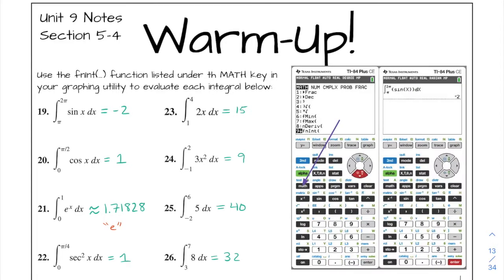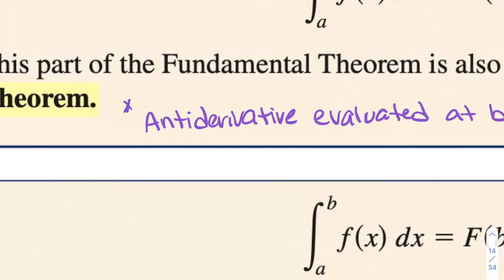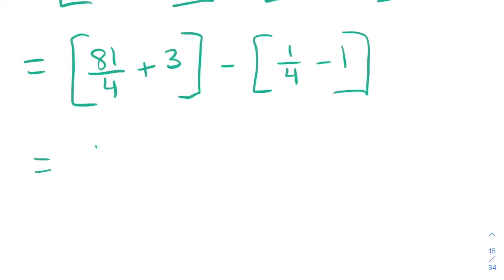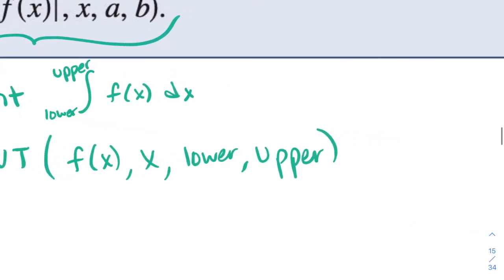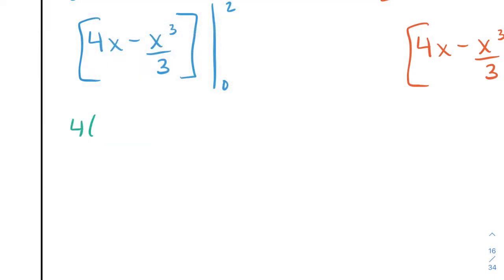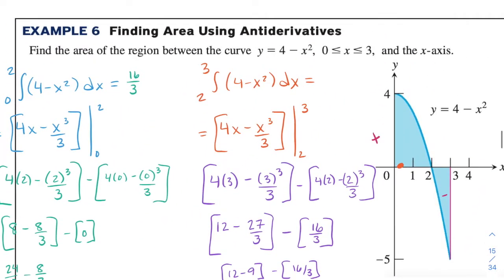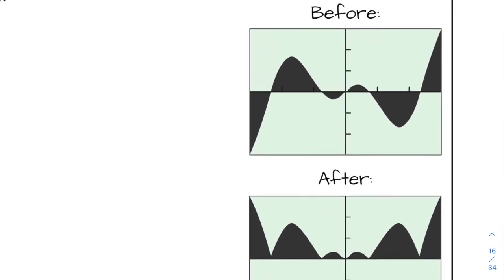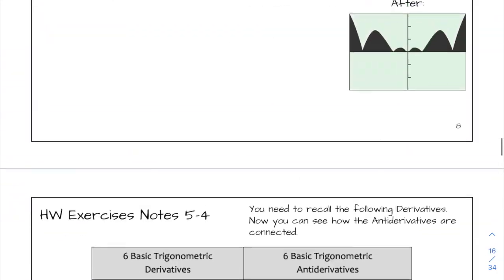Calc Section 5-4 Notes – Distance Learning